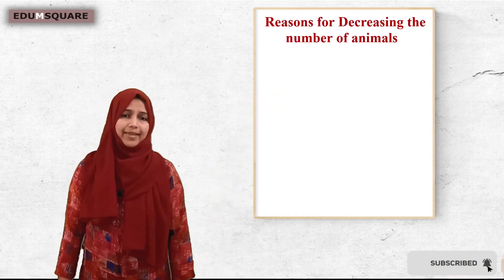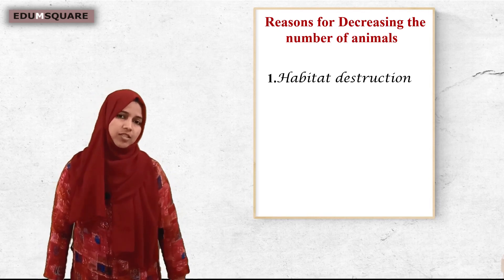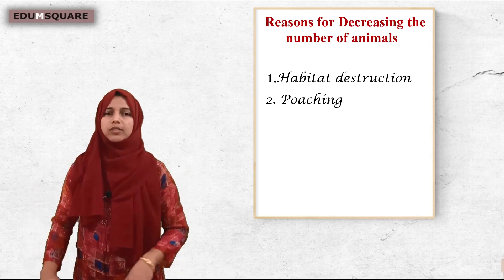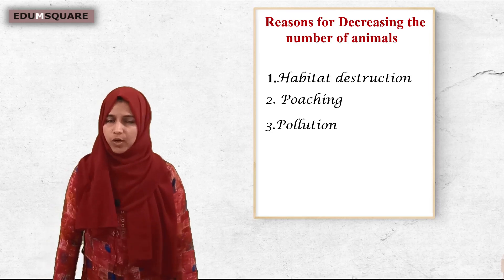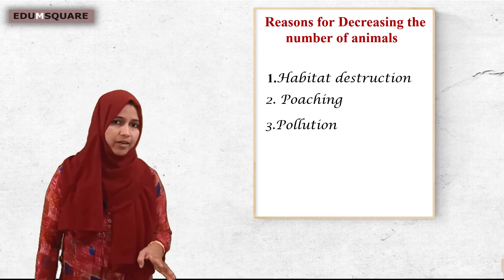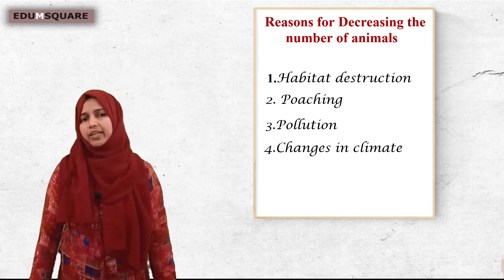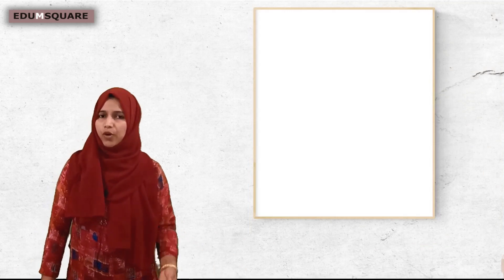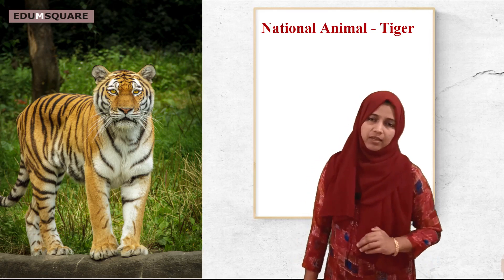CBSE| Class 4| chapter 2 |part 4|EAR TO EAR| ANIMALS threats the extinction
Faculty : Ms.Nihla